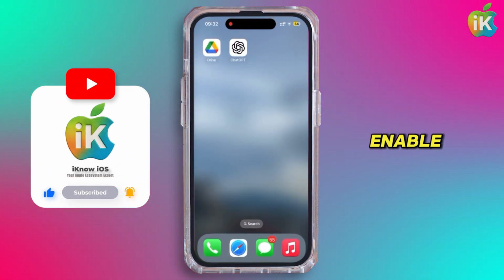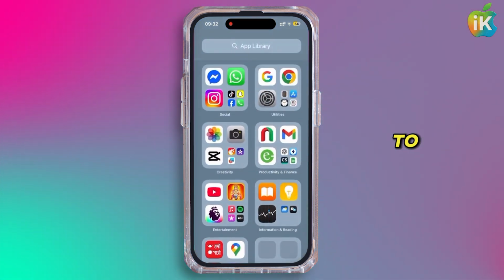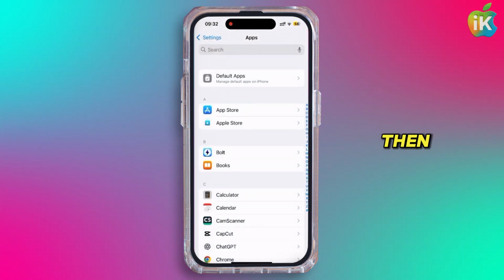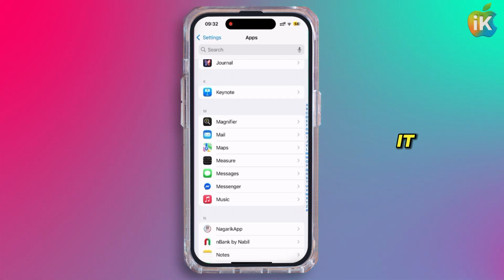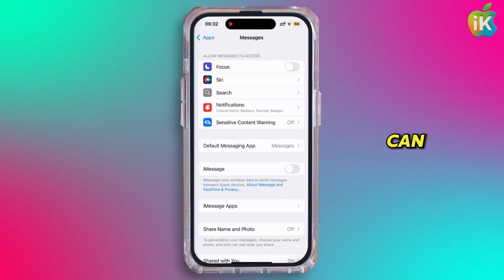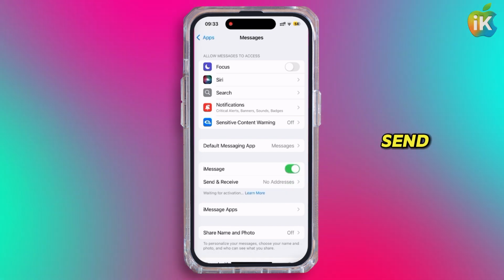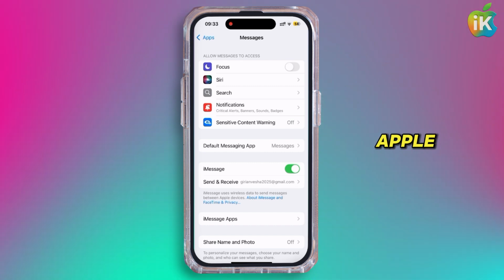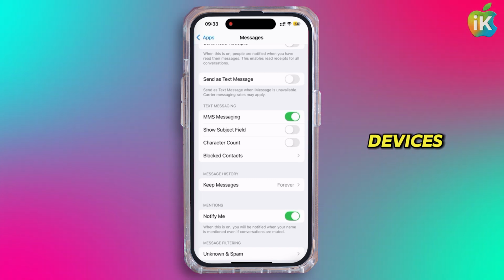How to Enable iMessage & Send Free Messages on iPhone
How to Enable iMessage & Send Free Messages on iPhone | 2025 iPhone Guide 💬📱 | Step-by-Step Tutorial

Want to activate iMessage and send free messages on your iPhone in 2025? This guide shows you how to enable iMessage easily and start chatting instantly.

In this video:
0:00 – Introduction
0:10 – How to Enable iMessage & Send Free Messages on iPhone

We’ll cover the benefits of using iMessage, including free texting over Wi-Fi, media sharing, and end-to-end encryption. Learn step-by-step how to turn on iMessage in Settings, verify your Apple ID, and start sending free messages to other Apple users. We’ll also share tips to fix activation issues and customize iMessage settings for the best experience.

Upgrade your messaging—follow this 2025 guide to enable iMessage and send free messages effortlessly!